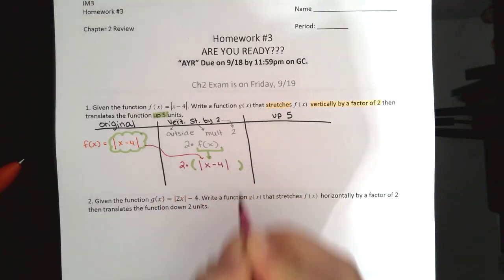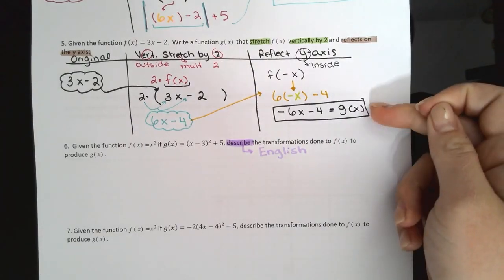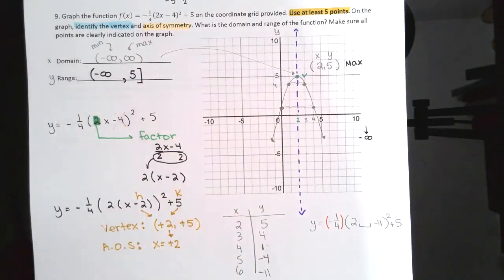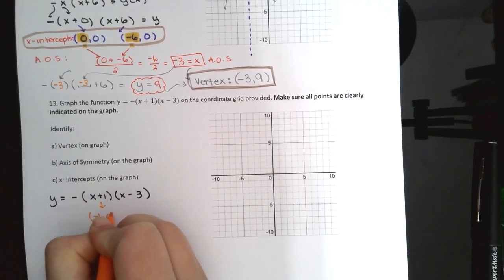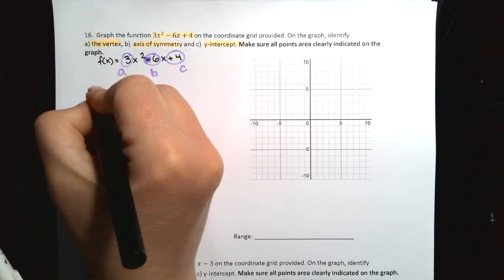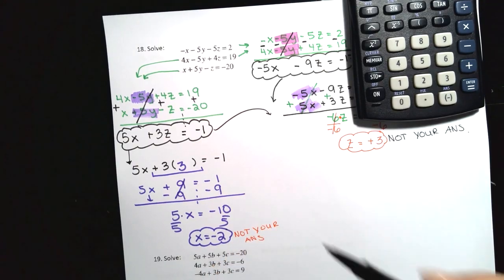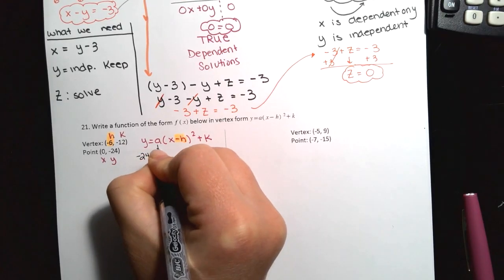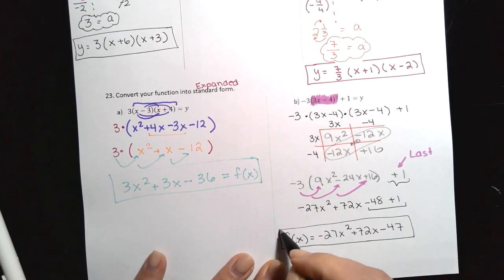IM3 Chapter 2 Are You Ready (Corrected)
Hello Beautiful People. Note the correction on Q#18.
Thank you for understanding that I am human and humans make mistakes :)